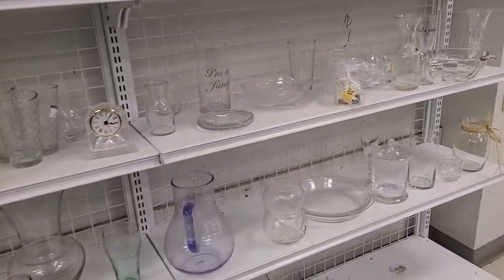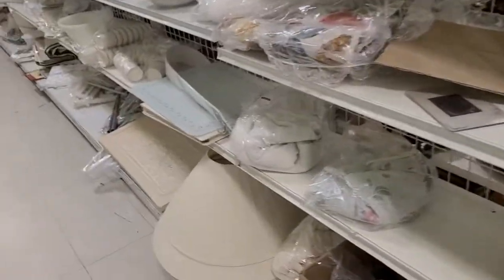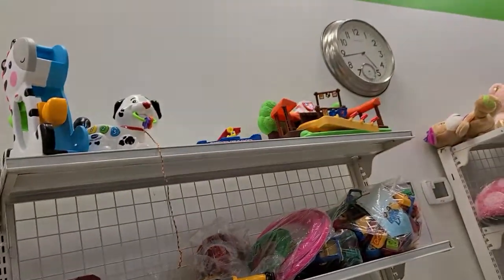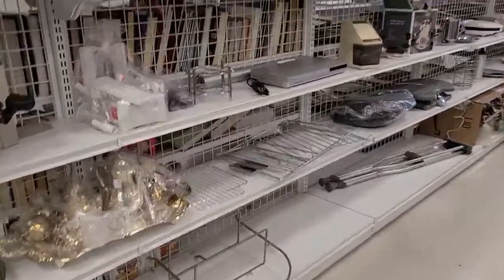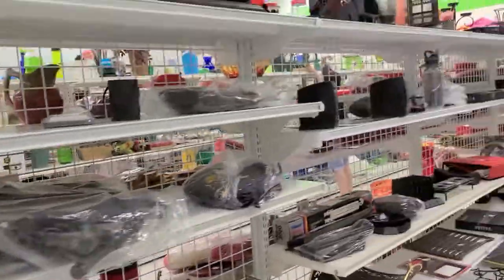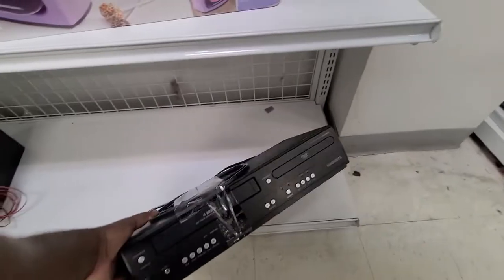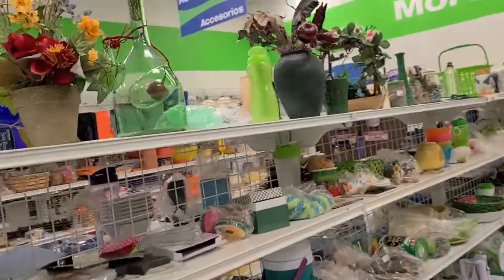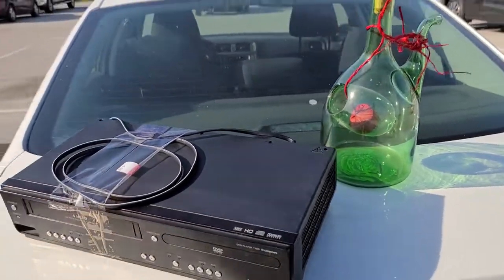How To Find Vintage Things | Goodwill Store Thrift | Treasure Hunt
Do you know how to find vintage things for resale? It's quite easy. All you need is a local Goodwill store, a little knowledge, and time. This video wasn't my best thrift store run, but its far from the worst.

00:00:00 Introduction
00:00:15 Lets Starting Treasure Hunting
00:06:52 Conclusion

Send Fan Mail To:
Dwight
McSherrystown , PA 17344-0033